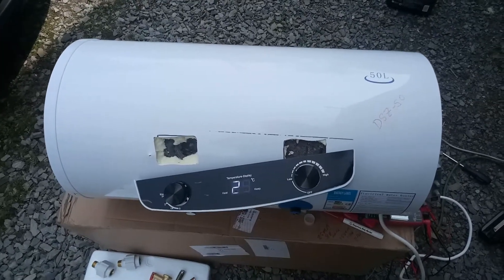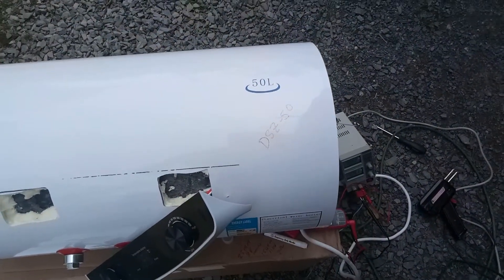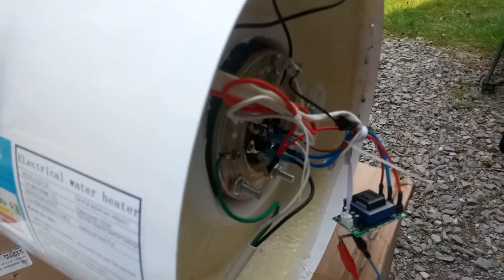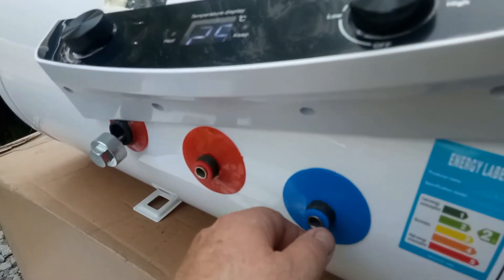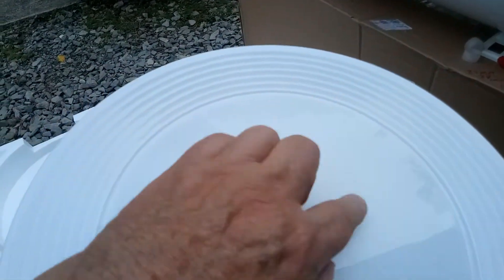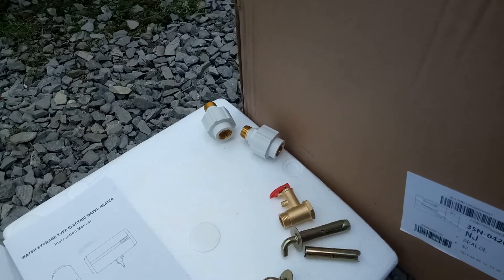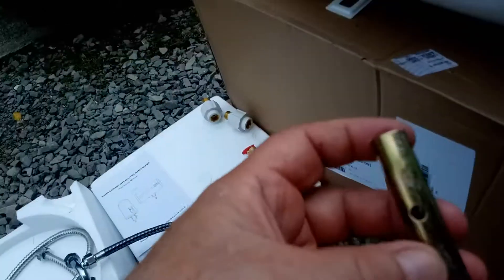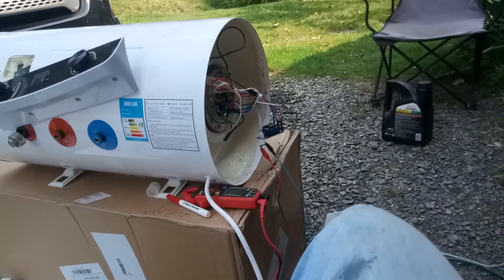50L Horizontal Water Heater1500W 2000W Tear Down, Ideal Camp Off Grid Water Heating Or Nightmare?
Partial tear down of this 50L water heaters and what to look for before you buy. This could be your worst nightmare. You may not get the three heater power levels  of 800, 1200 and 2000W as shown.  If other than using the plumbing shown expect a LONG install. Those fittings are not 1/2 inch NPT.  You can get NPT on the brass over pressure valve (cold)only because they are cut so crudely.  Everything seals with flexible washers, not threads.  The white thermal isolators will slip their brass inserts if forced,  Some numbskull decided to base the condition lights off whether there was no voltage across the thermostat.  Running on solar they will make no sense when running temp gauge off 12V.  There may be some follow up videos.